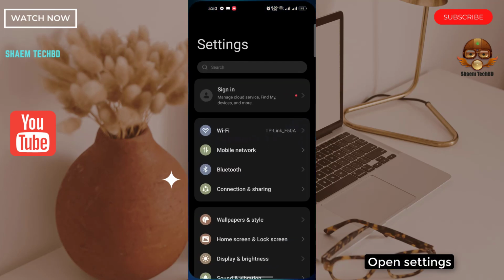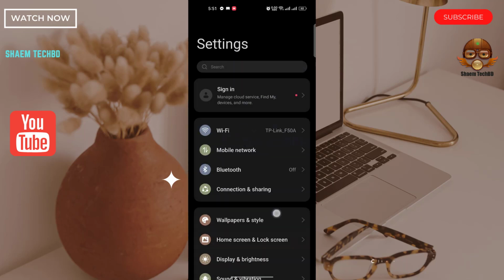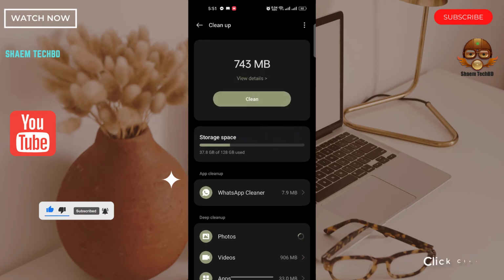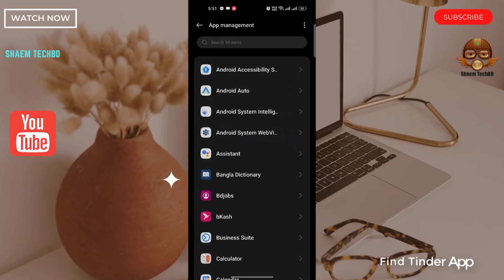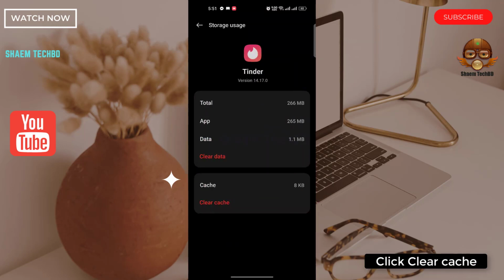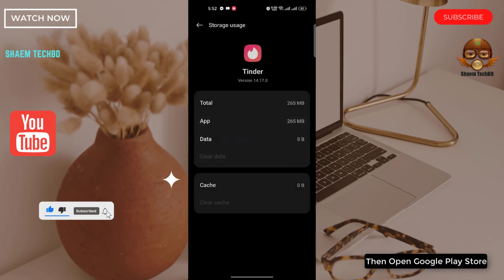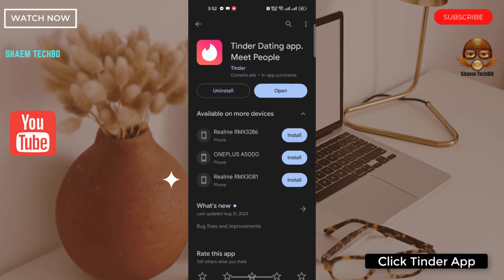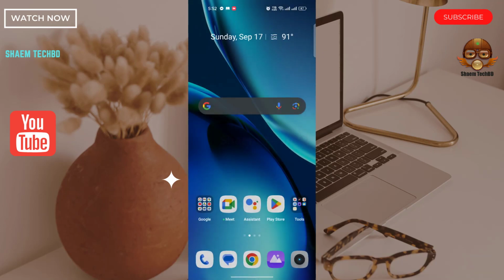How to Fix Tinder App White Screen Issue in Android After New Updates